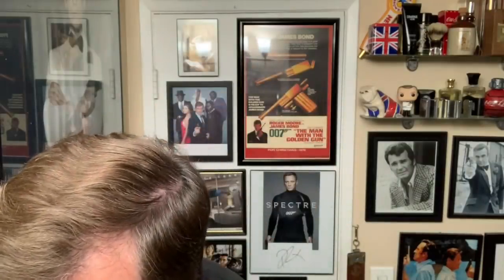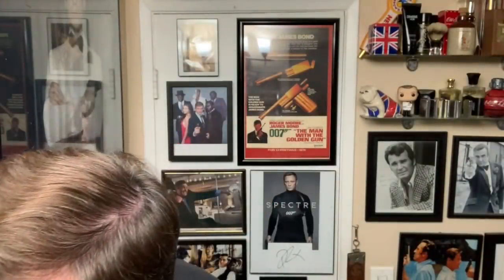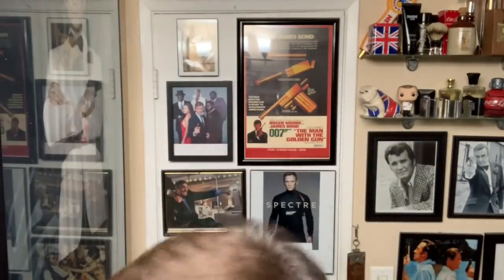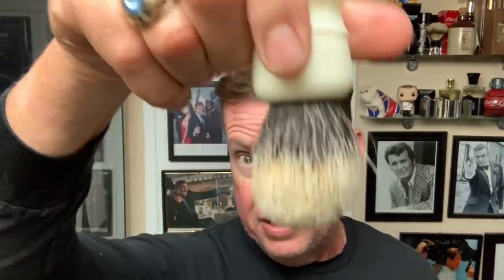ŌKU Botiho Brush, Parker Variant, GSC Tobacco Road Soap, PAA Cold Spices & Gillette Super-thin Blade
Trying out a new brush and soap in today’s shave. The brush is made in California and the soap from GSC in Canada.

ŌKU Botiho Brush -The 25mm knot is two band High Density badger with a 53mm loft.
The handle resin they use is a next generation photopolymer and I think the whole fabrication process is unique. Each handle is crafted individually, polished and, they finish them with a light coat of an UV filter and final polish.  Height 45mm, diameter is 40mm.

My pages-

Shave Mug- Vintage Old Spice
Brush-ŌKU Botiho Brush
Shave soap - Global Shave Club Tobacco Road
Razor - Parker Variant
Blade - Gillette Super Thin- Brazil
Aftershave - PAA Cold Spices